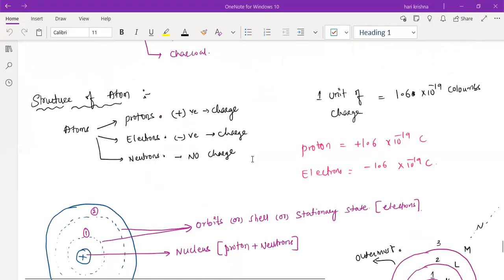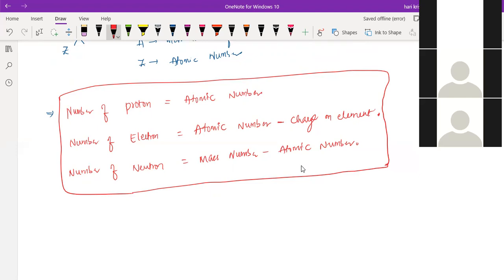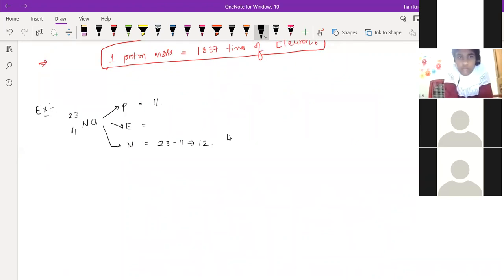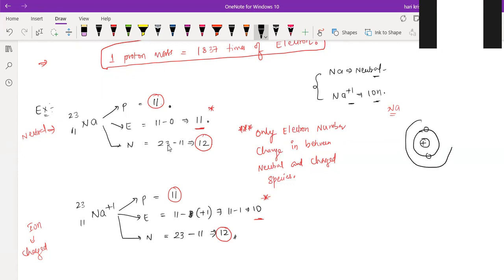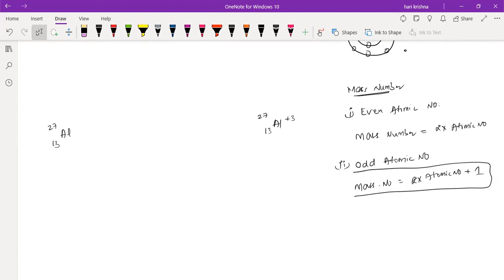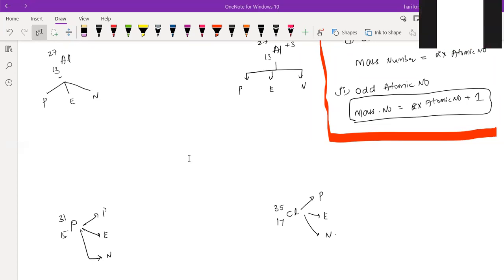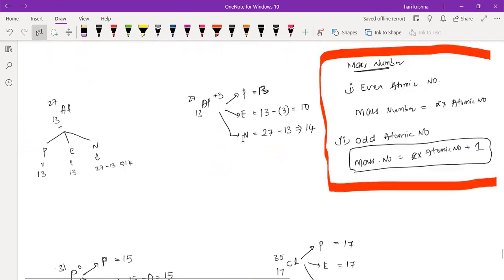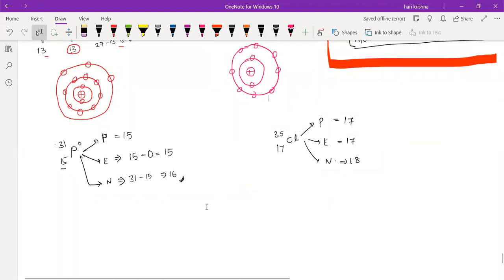Chemistry spl class 6(part-1)